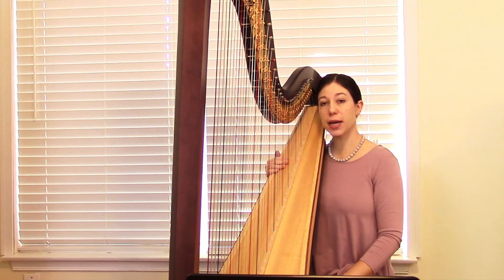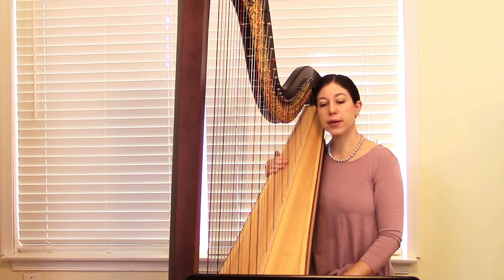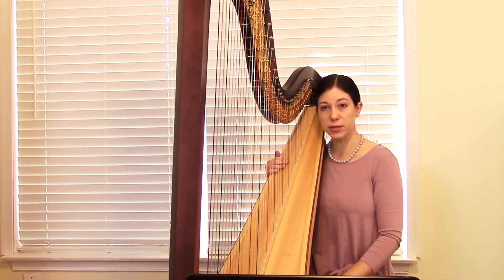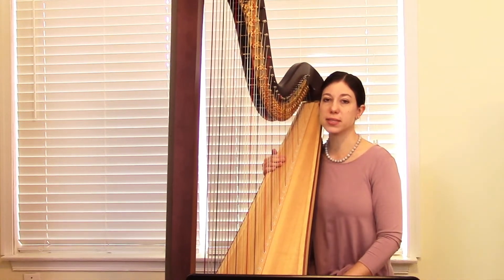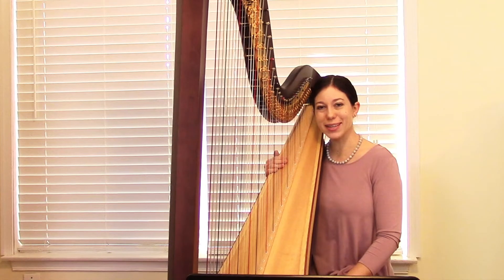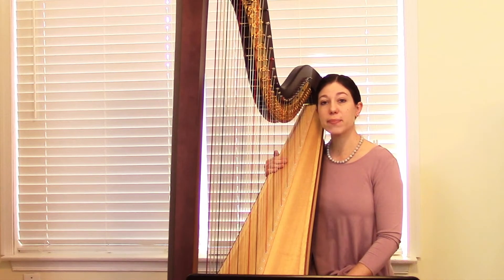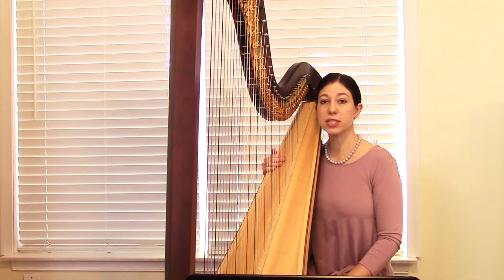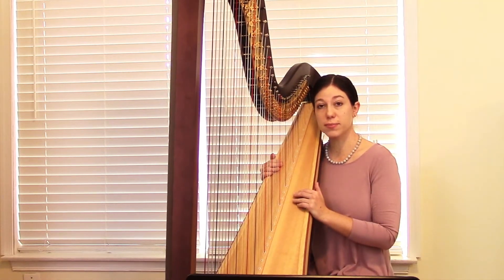Marelles no. 8 by Bernard Andrès, Inspirational Videos for Young Harpists, #33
Marelles no. 8 is a beginning level piece written by French composer Bernard Andrès and taken from the second volume of his collection Marelles. It's playable on a lever harp.

00:00 Spoken Intro
00:27 Playing Begins

This video is part of professional harpist Jacqueline Pollauf's Inspirational Videos for Young Harpists Series, where she plays beginning and intermediate harp music as a model for harp students.